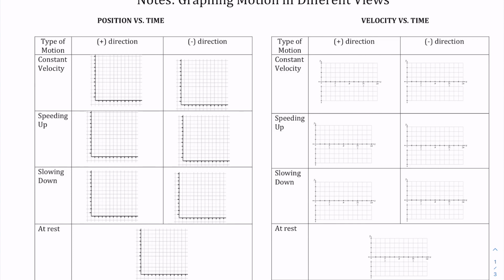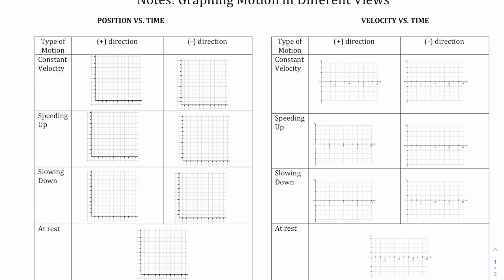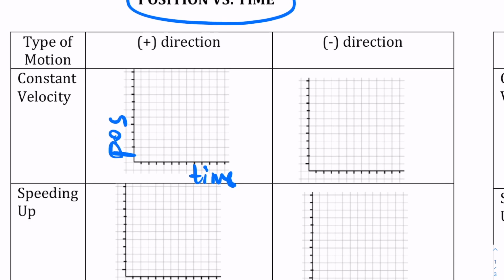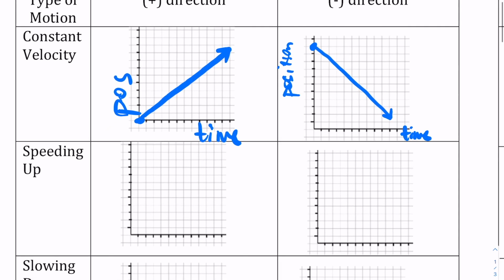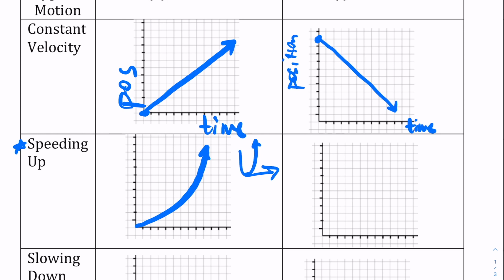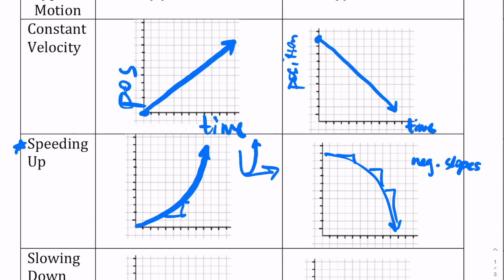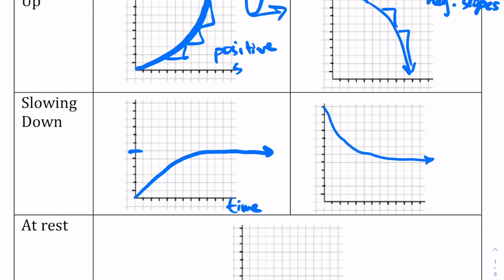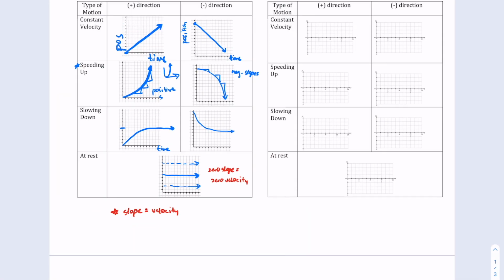Motion Graphs part 1: Position vs. Time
These graphs show the object's position over time.